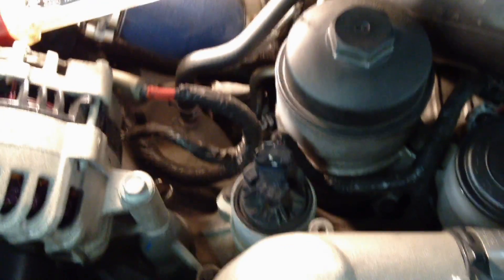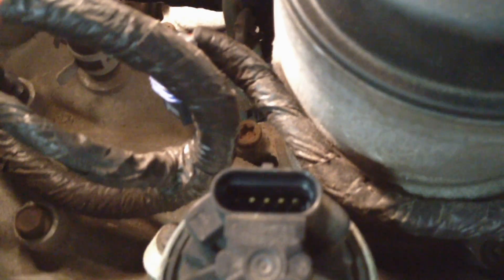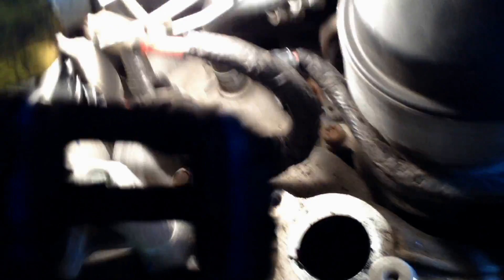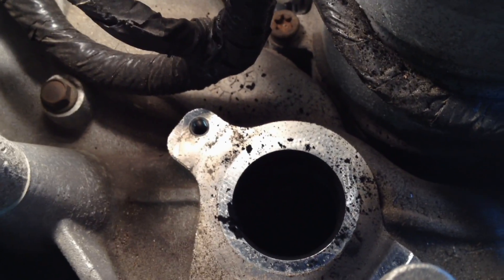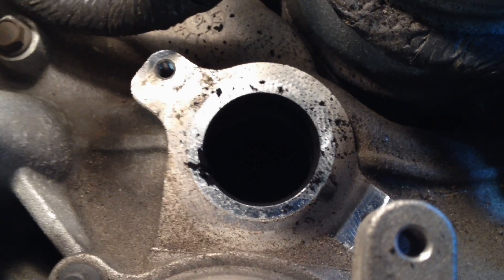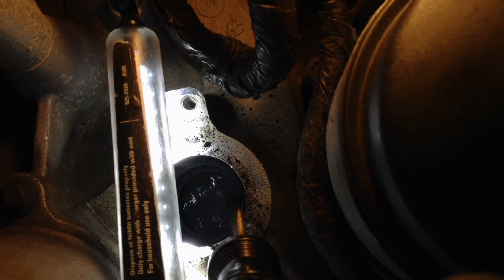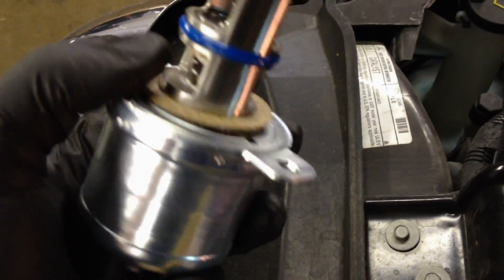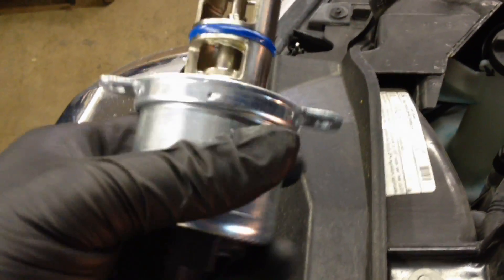6.0L Ford PowerStroke Egr Valve Removal P1335 P0401 P0402 P0404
These are the latest egr valves from Ford-
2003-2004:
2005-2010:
A proper scan tool is needed for just about any 6.0L problem this is my recommendation-
My best method for cleaning the EGR Valve properly-
Step by Step Instructions for removing and cleaning the Egr valve in a 6.0l. Yes I ramble in the begining ffwd if you dont want to hear the technical aspects of it all.